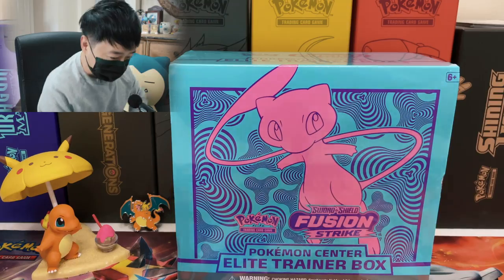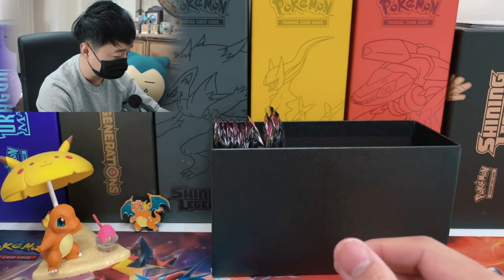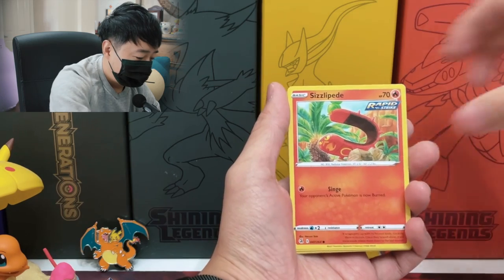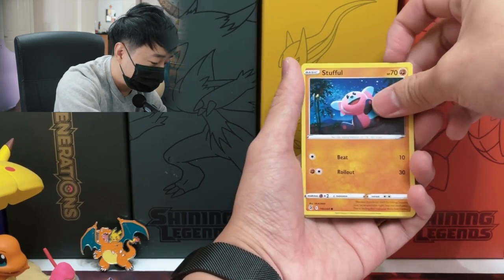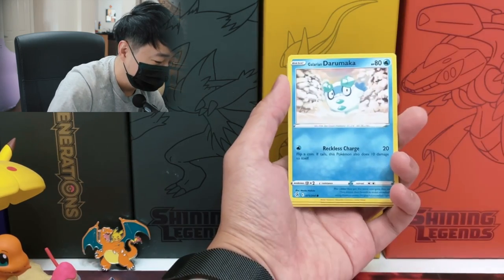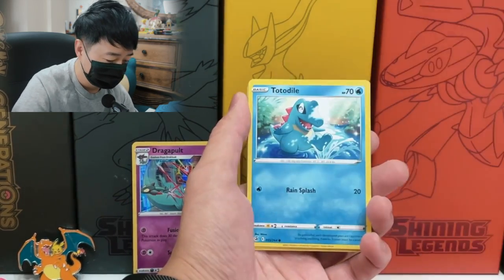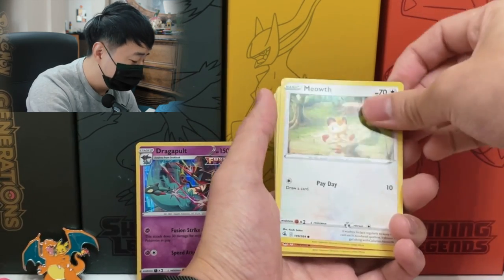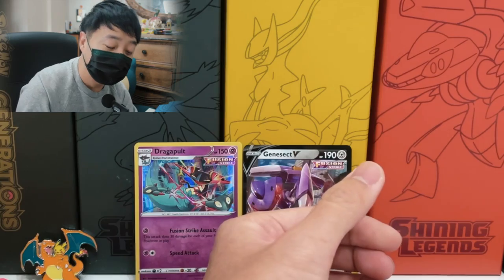First Fusion Strike Product! Pokemon Centre Exclusive ETB!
Finally my first Fusion Strike product, lets see if Pokemon Centre ETB has good pulls!